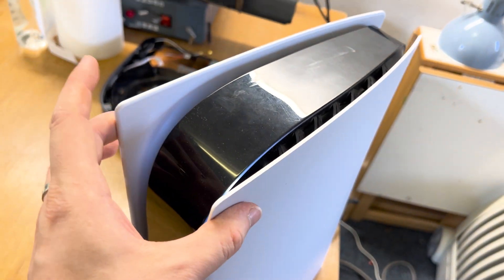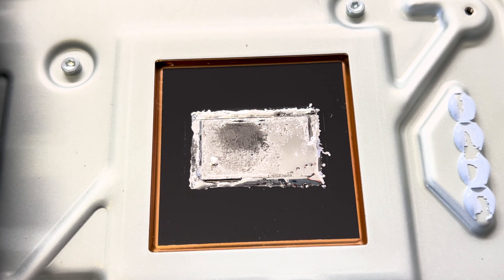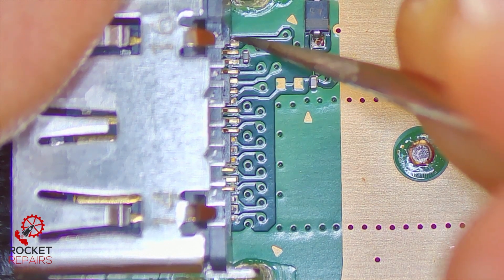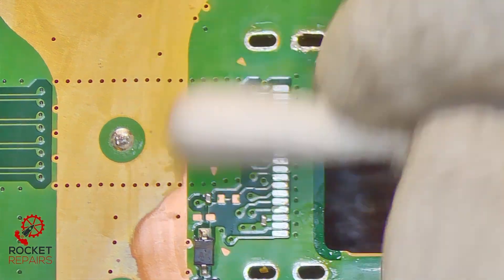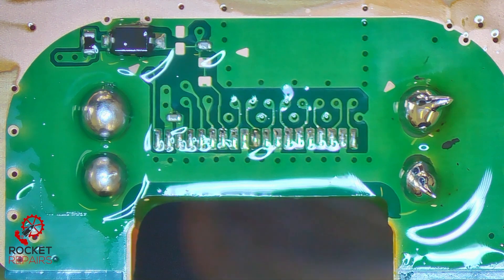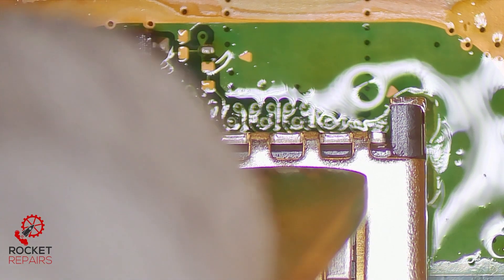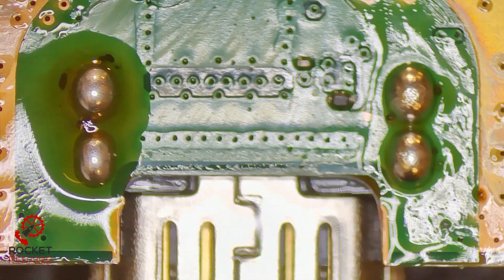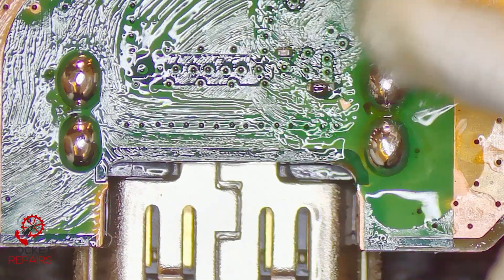Broken PS5 Repair RANT - Factory soldering strikes again!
Here we take a look at a common problem with PS5. The factory soldering on the hdmi port is very weak. Let's take a look at what Sony could improve.